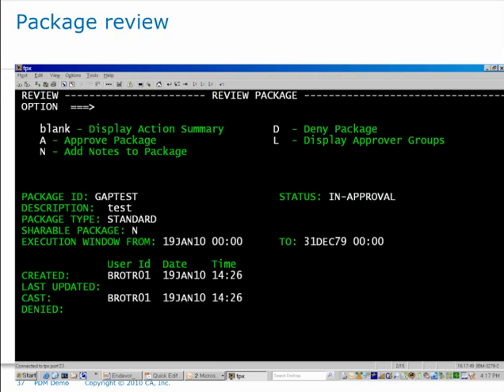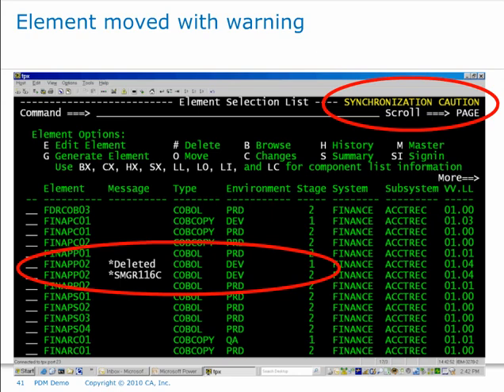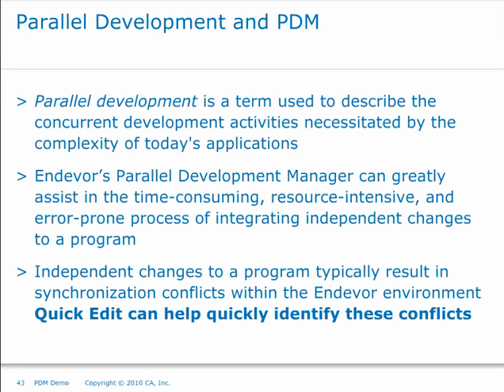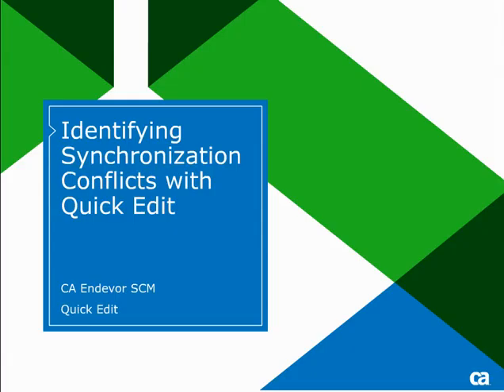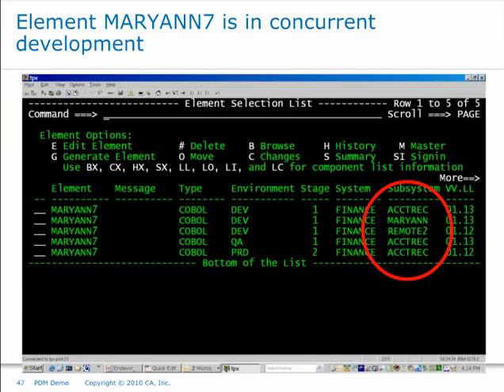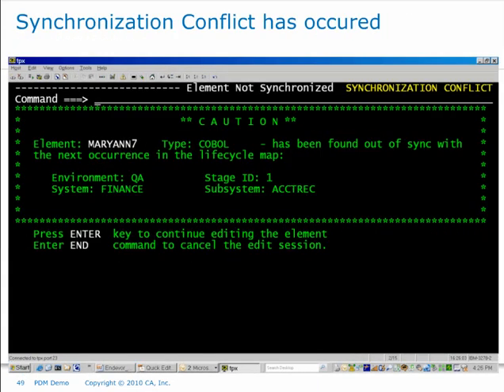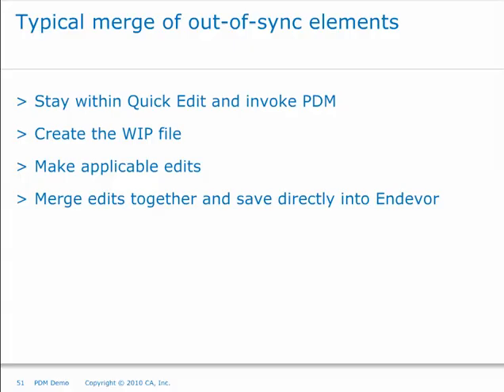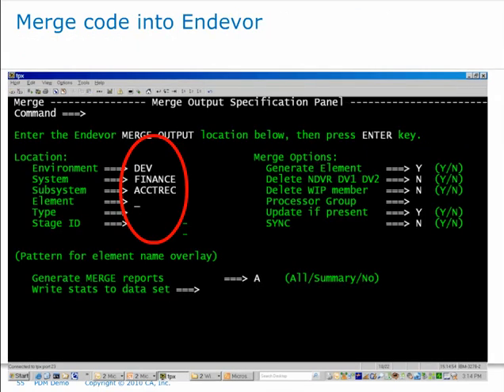Endevor QuickEdit Demo - part 2